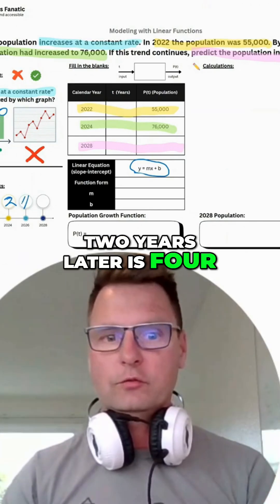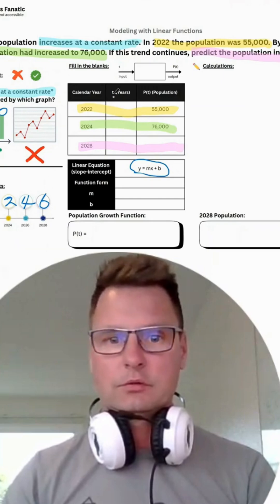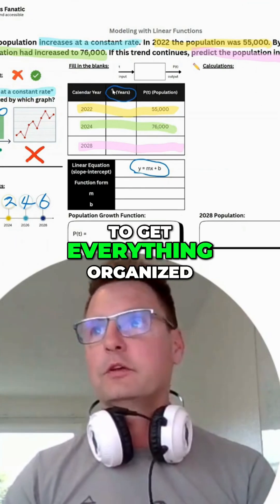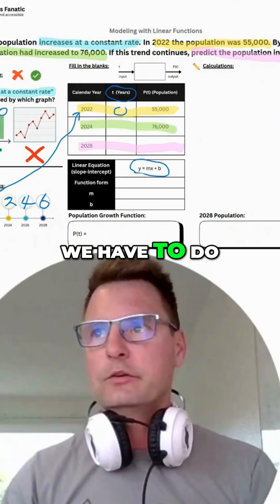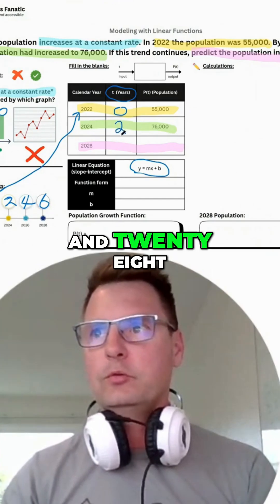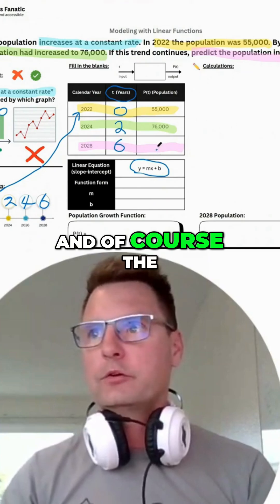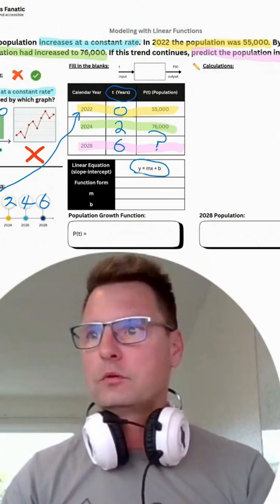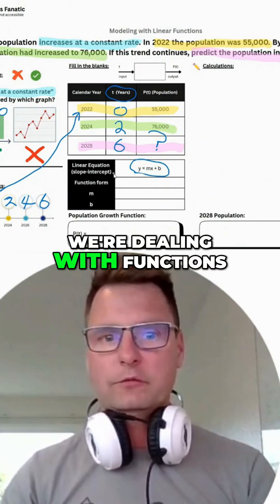Why Mathematicians Start at t = 0 👀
Why use t = 0, 2, 4, 6 instead of the actual years?
Because it makes linear modeling way easier — and keeps the math clean.

This clip is from my full breakdown on modeling population growth with a linear function: